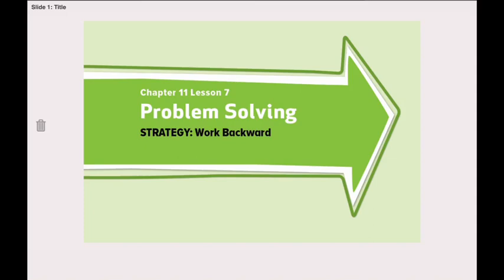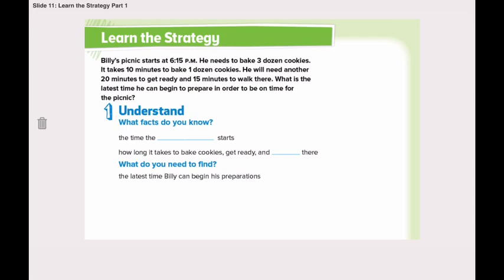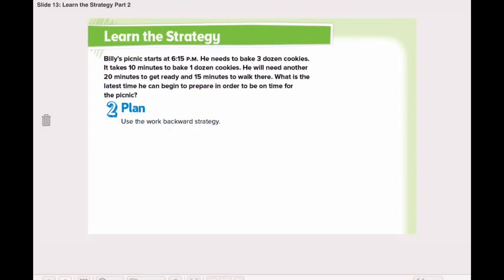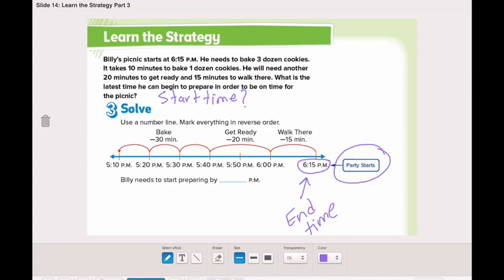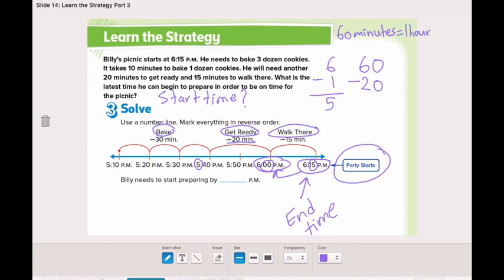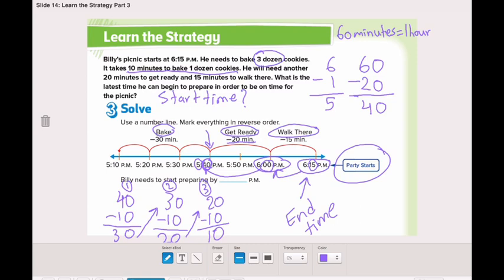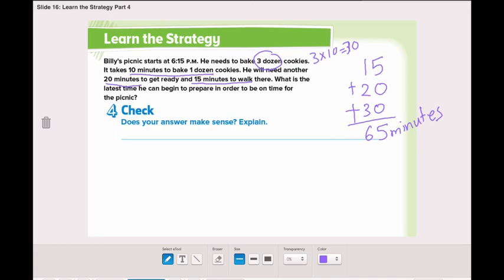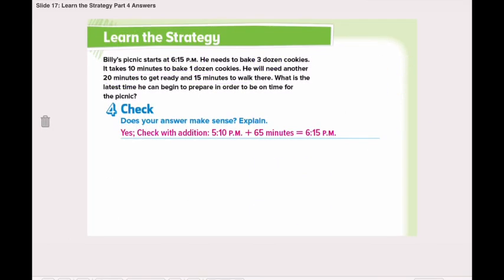Grade 3 Math: Problem Solving Strategy: Work Backward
McGraw Hill Math: Chapter 11 Lesson 7